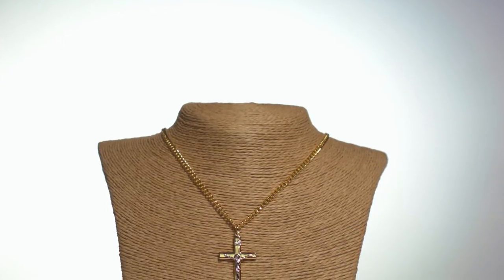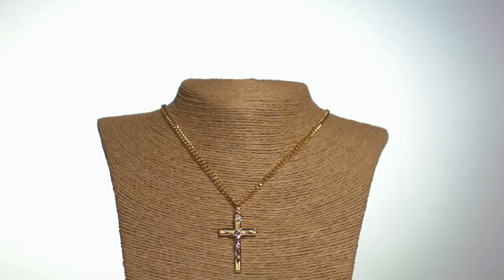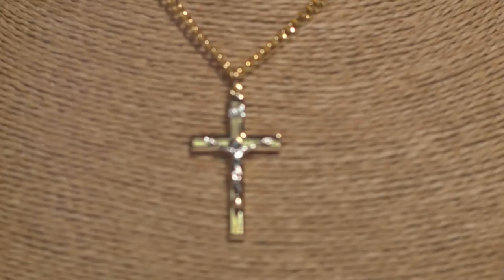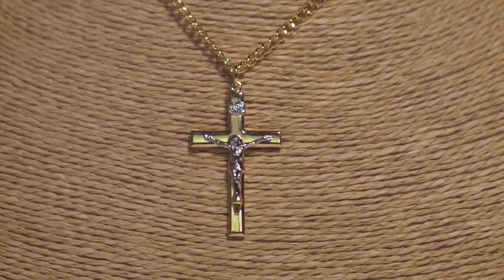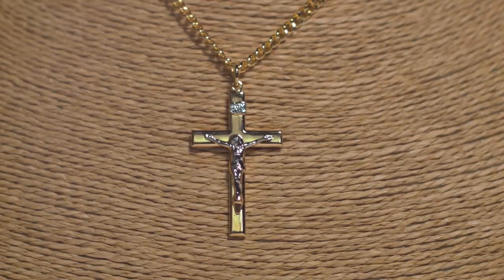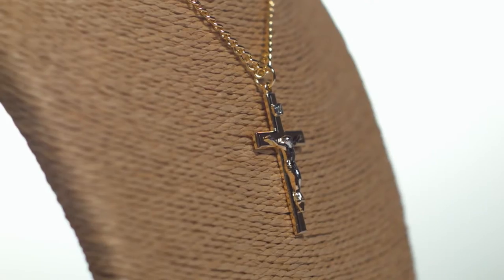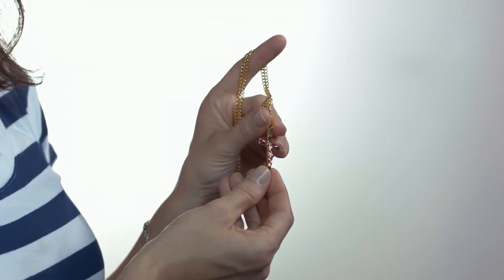Gold/Sterling Silver Two-Tone Crucifix Pendant | The Catholic Company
Find this Gold/Sterling Silver Crucifix with 24 inch chain at The Catholic Company

This gold and sterling silver crucifix necklace is a popular favorite with our customers. This traditional yet stylish two-toned crucifix necklace features a silver corpus and gold cross. At one and a half inches in length, the pendant is the ideal size for a man or woman.